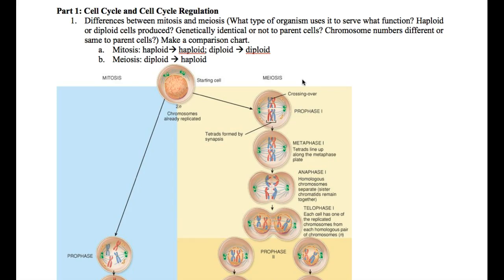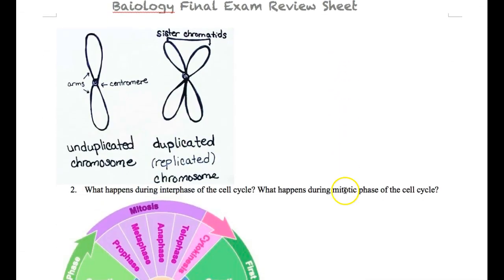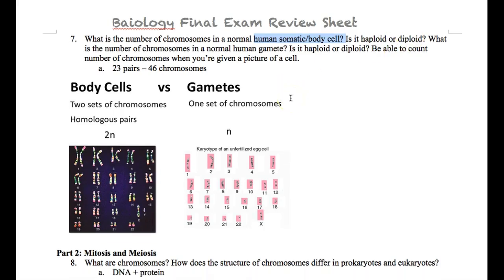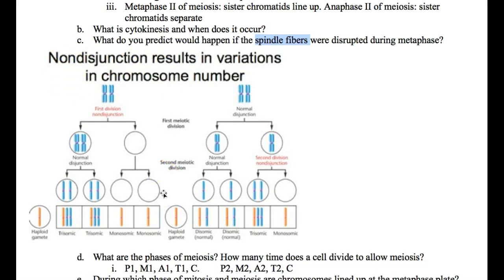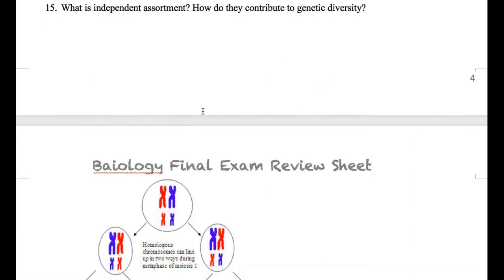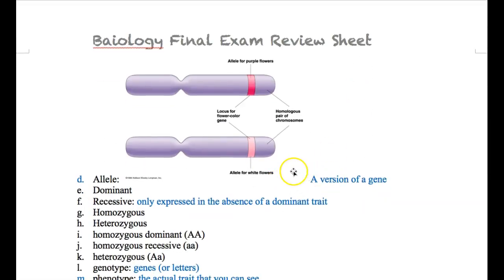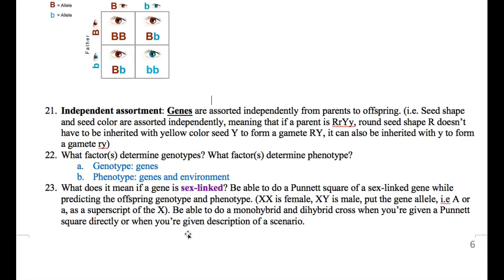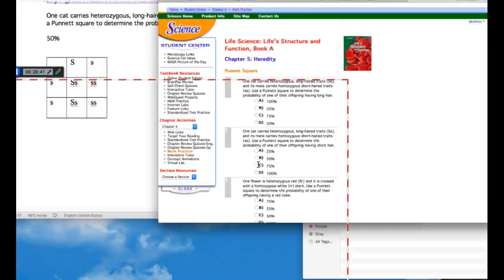2018 Final Exam Review- Mendelian Genetics